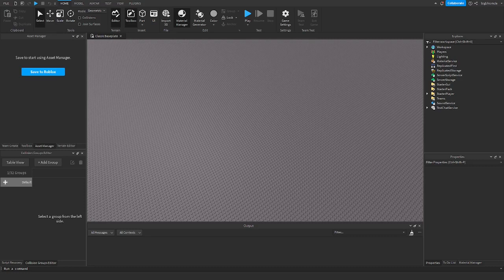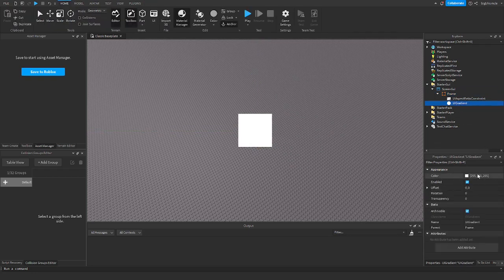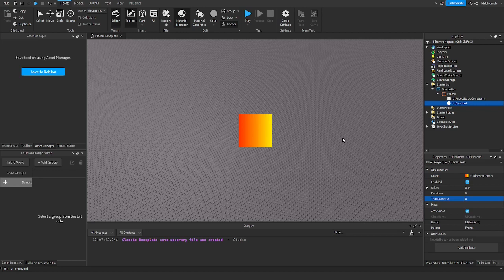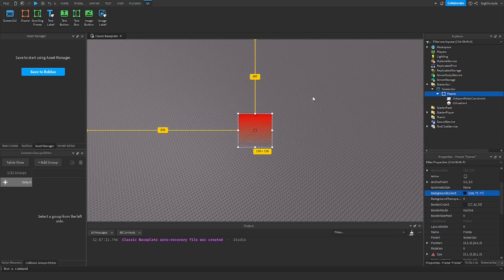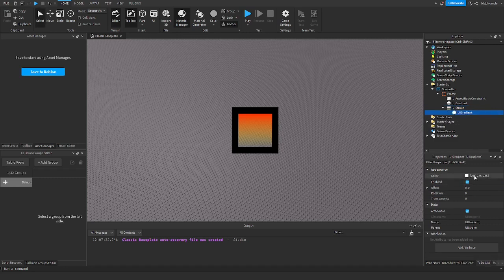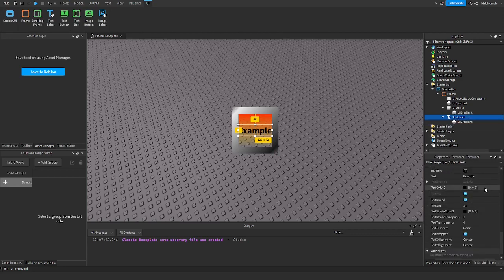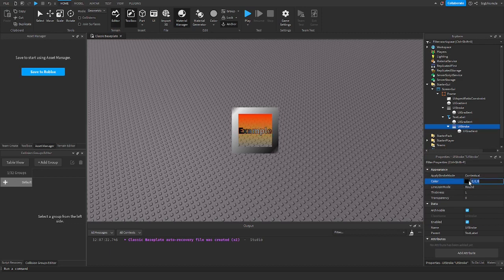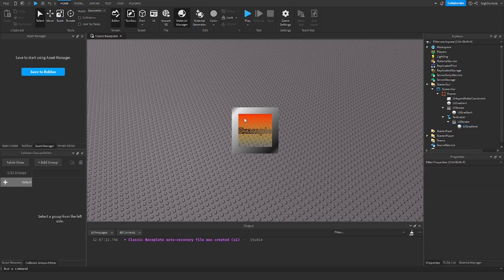How to Use UI Gradients with Backgrounds, Text, and Borders. (Roblox Studio Tutorial)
In this video I will share how to use UI Gradients to make your basic UIs look way better. You can use them on Text, Text Borders, Outlines, and Backgrounds! You can use Gradients for transparency and color. This video will also show how to make Punch-Out text! No scripts this time (:

Key Notes:
-What ever you are using a gradient on must be the color white. For example, if you are using it on the background, the background color must be white (255, 255, 255) and do the coloring in the gradient.

Chapters:
0:00 - Intro
0:31 - Background Gradient
2:17 - Border Gradient
3:08 - Text Gradient
3:37 - Text Border Gradient
4:16 - Punch-out Text